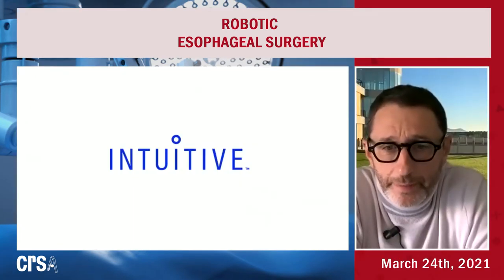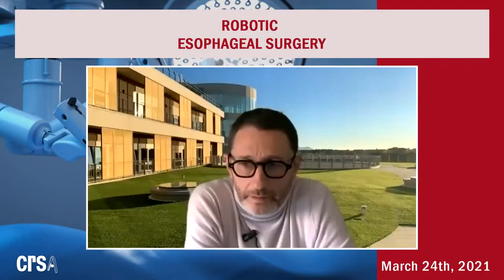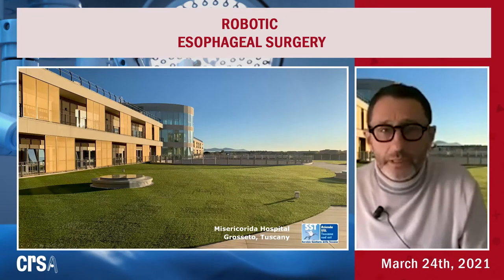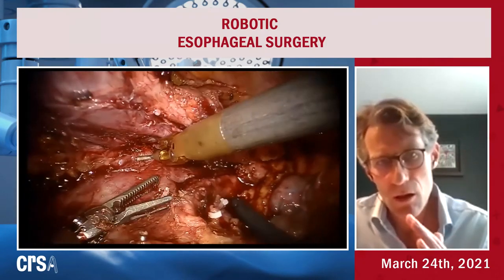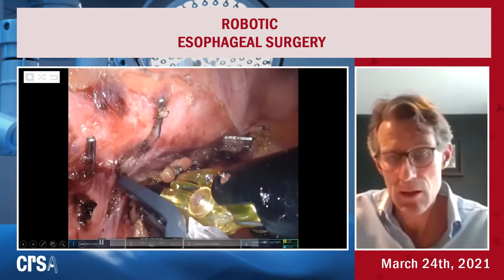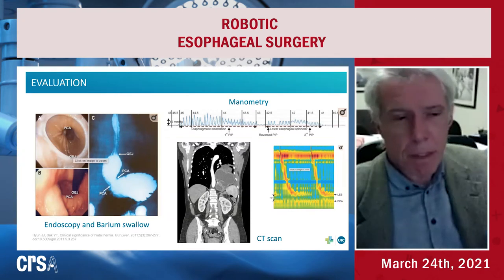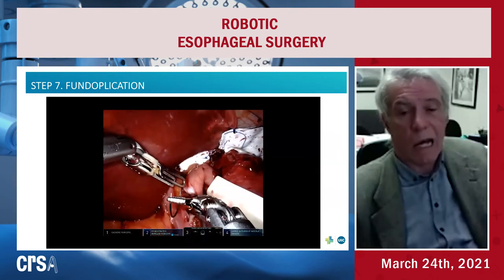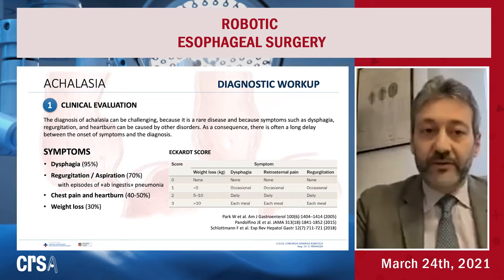Live: Robotic esophageal surgery